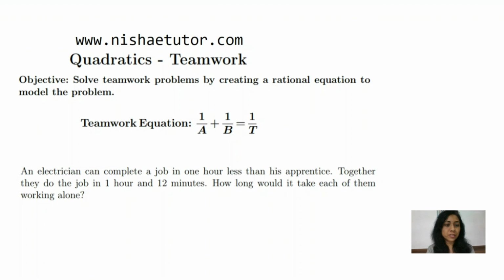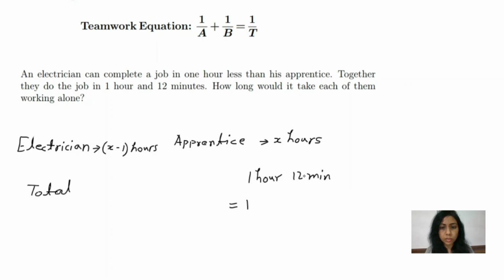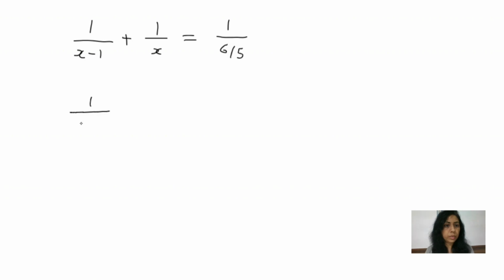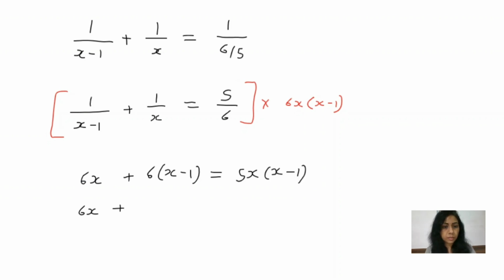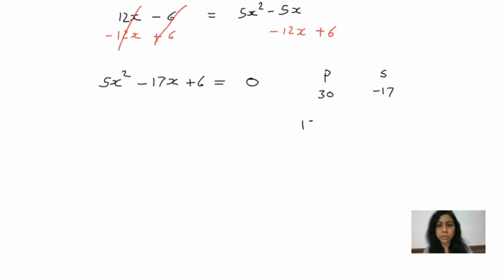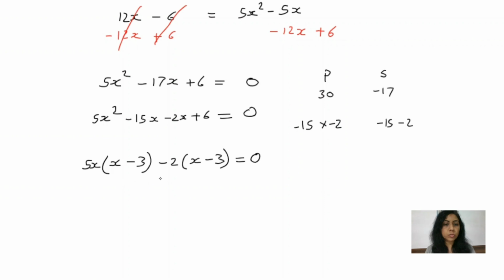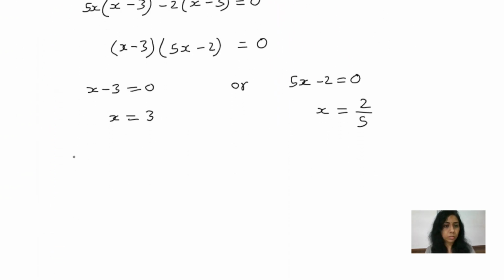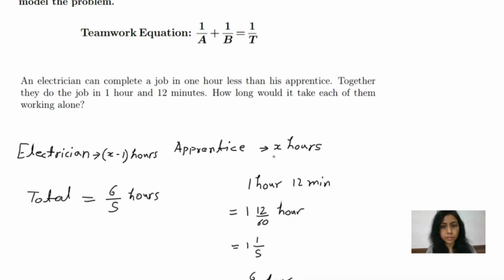Quadratics | Teamwork | Part 36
Quadratics - Teamwork

Objective: Solve teamwork problems by creating a rational equation to model the problem.

This pattern is used to solve teamwork problems. If the first person does a job in A, a second person does a job in B, and together they can do a job in T (total). We can use the team work equation.
Teamwork Equation: 1/A + 1/B = 1/T
Often these problems will involve fractions. Rather than thinking of the first fraction as A1 , it may be better to think of it as the reciprocal of A’s time.

An electrician can complete a job in one hour less than his apprentice. Together they do the job in 1 hour and 12 minutes. How long would it take each of them working alone?